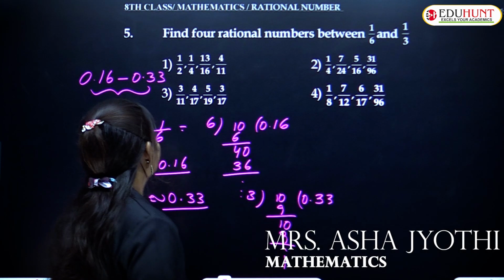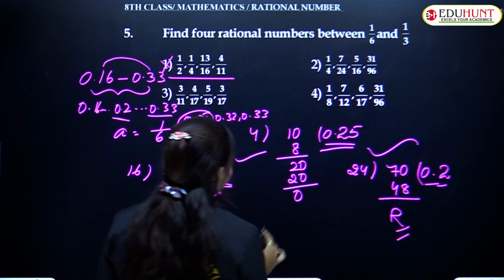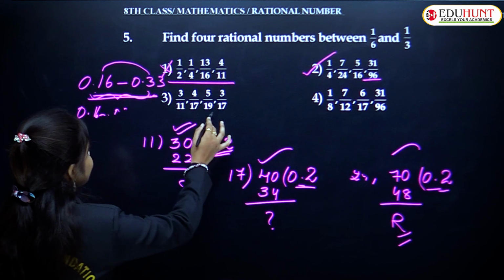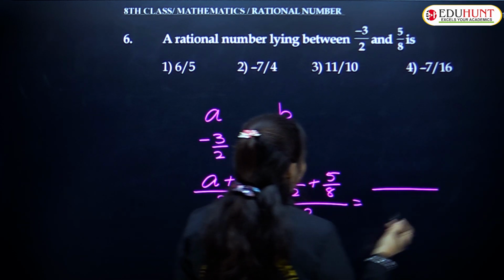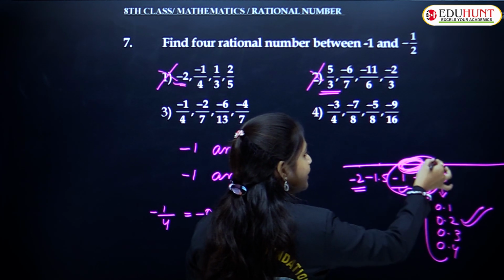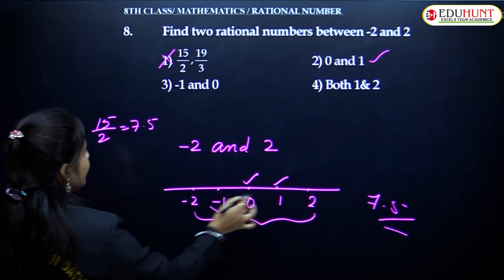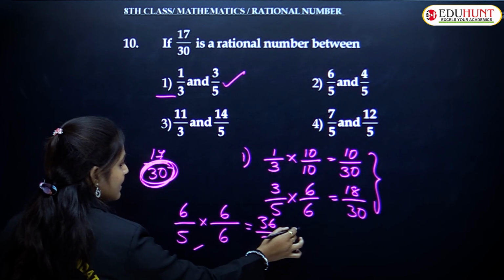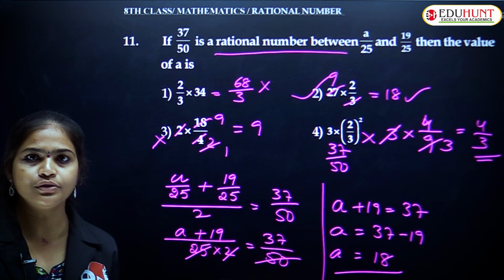9. RATIONAL NUMBERS | WORK SHEET-1A | QS. NO -05-11 | MATHEMATICS| EDUHUNT| CEAM / 8TH ( CEAM )